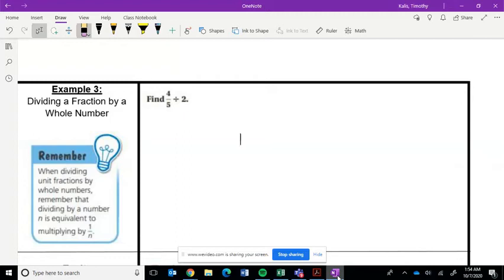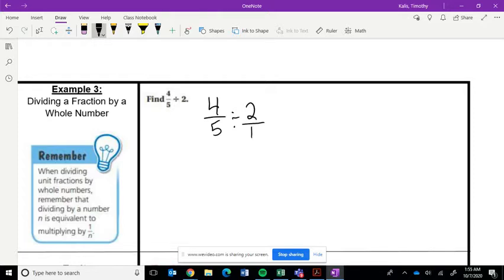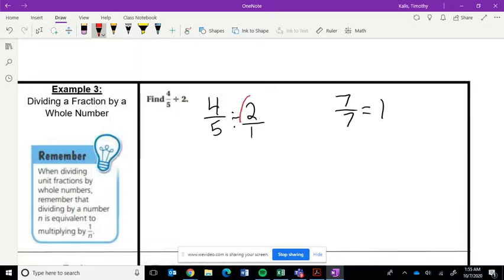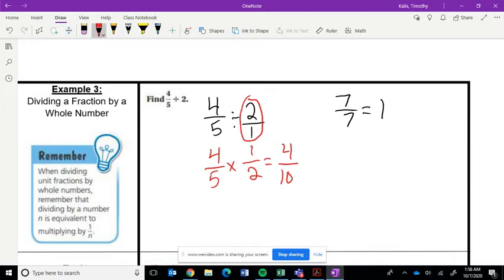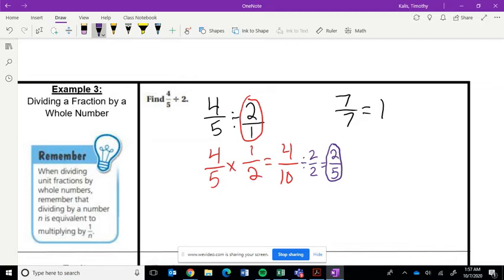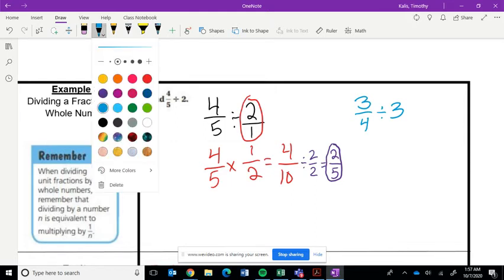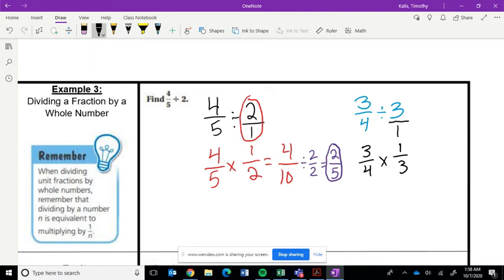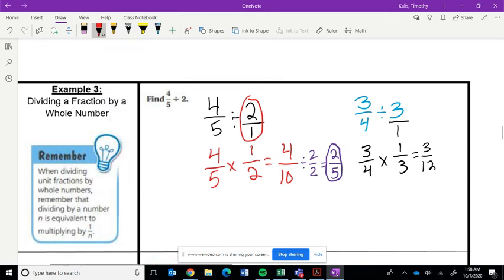Dividing a Fraction by a Whole Number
In this example I explain how to divide a fraction by a whole number.